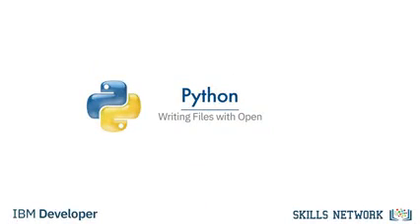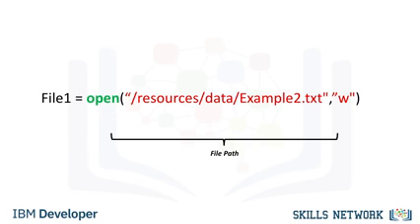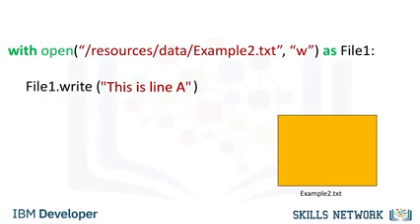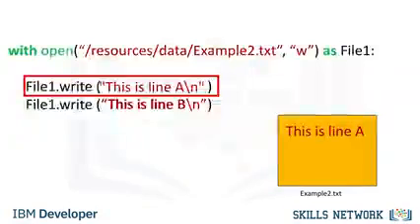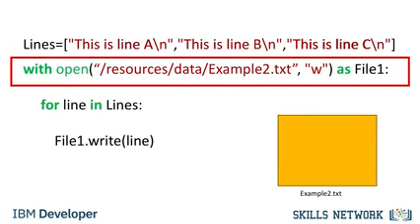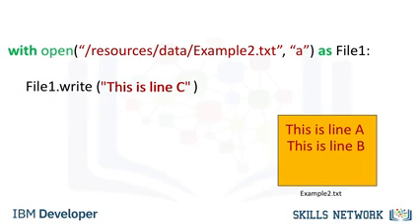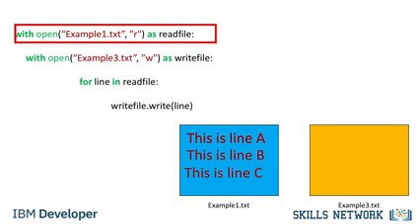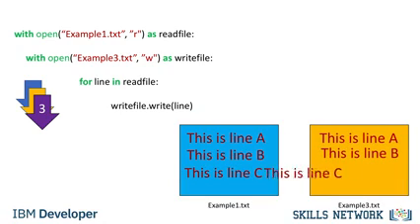9 writing files with open